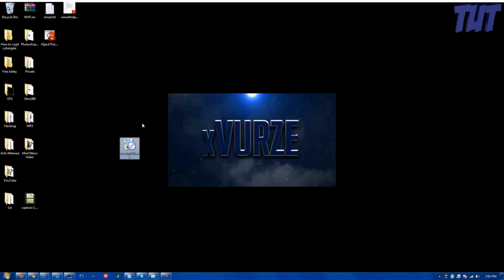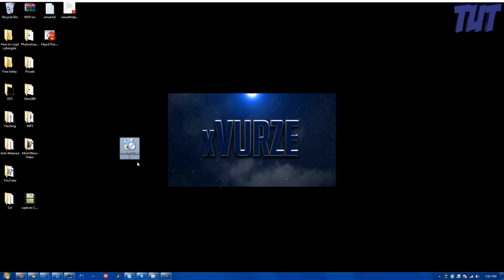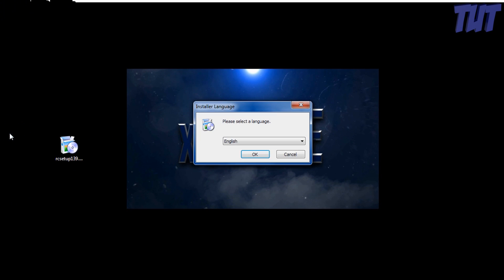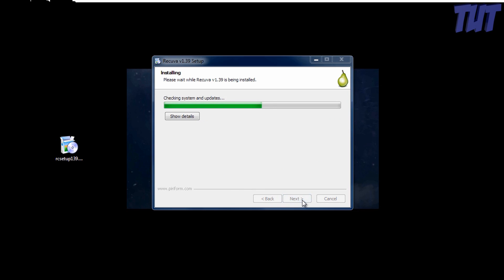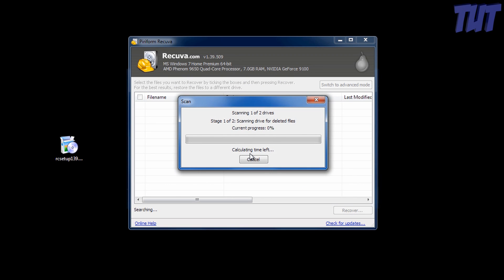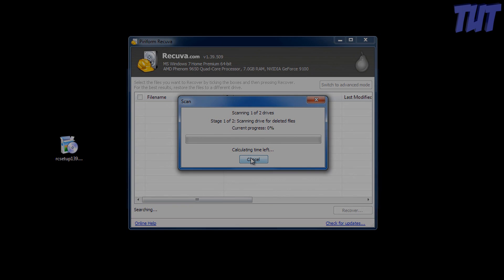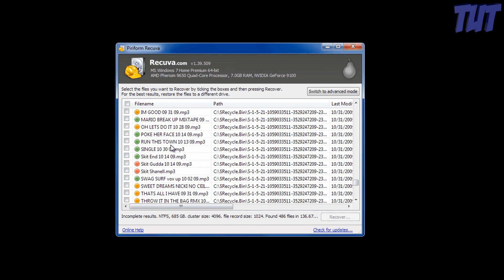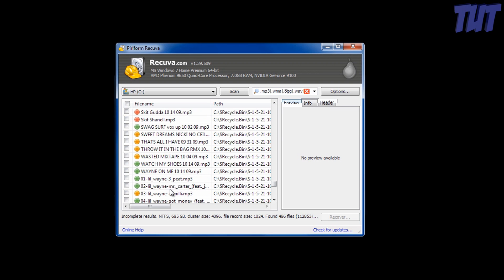HOW TO RECOVER ANY DELETED FILES FROM YOUR COMPUTER!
A simple useful tutorial that can get you back deleted files fairly easily.